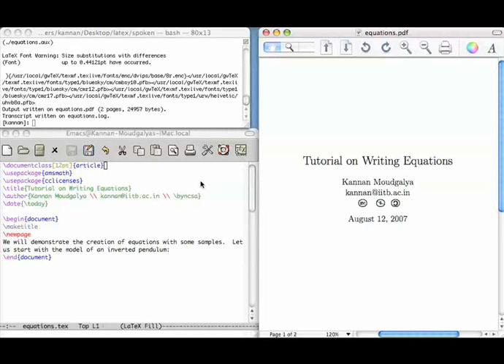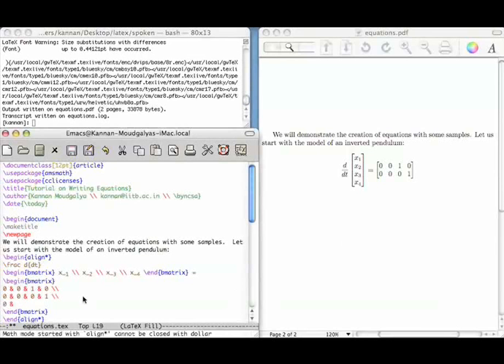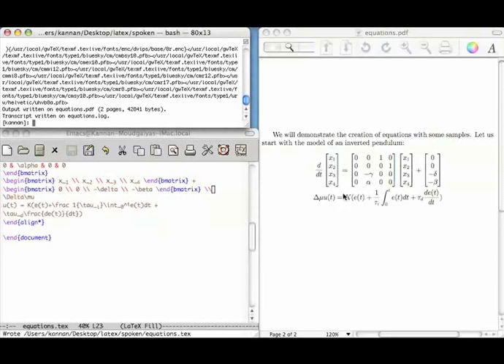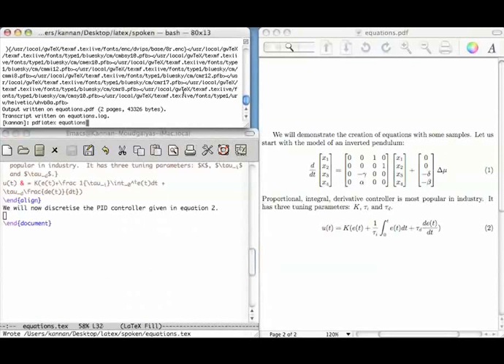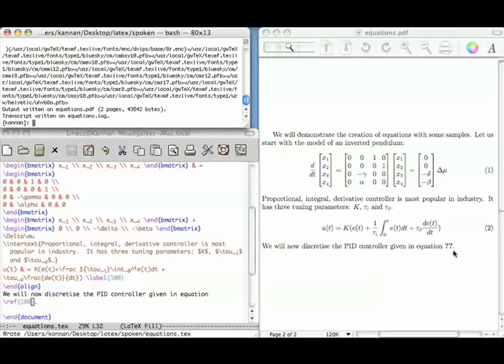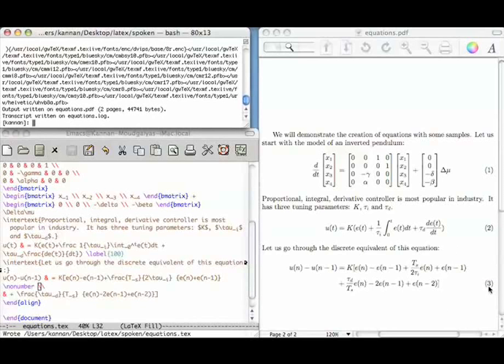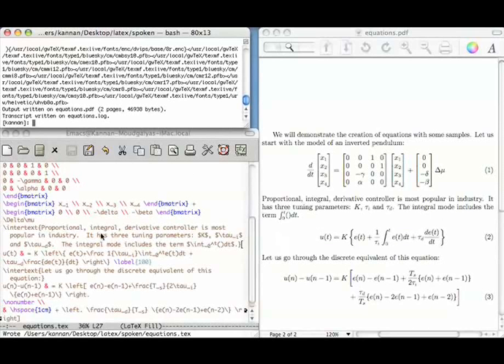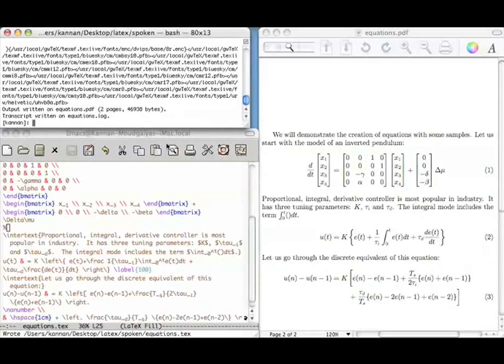6 Equations English